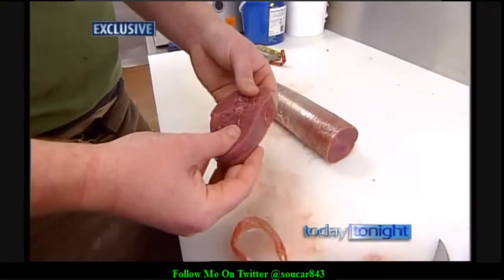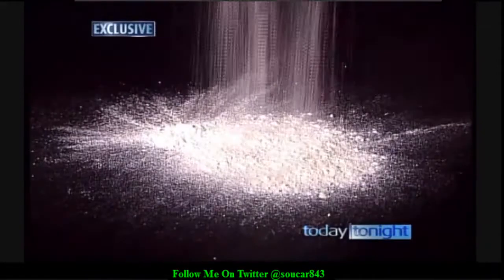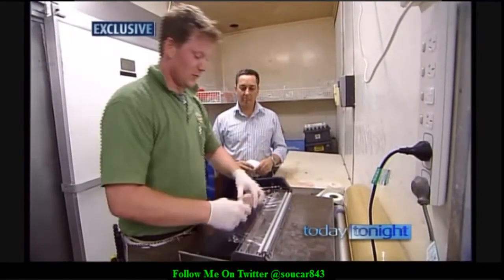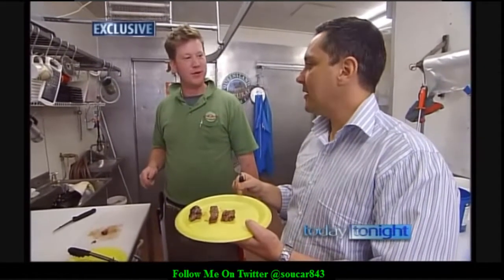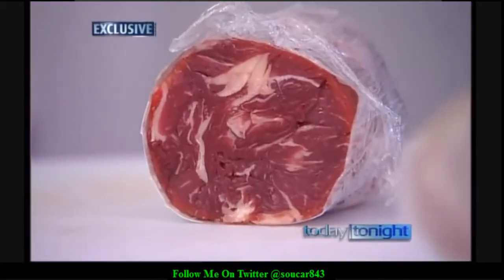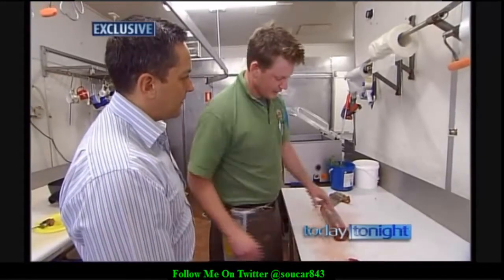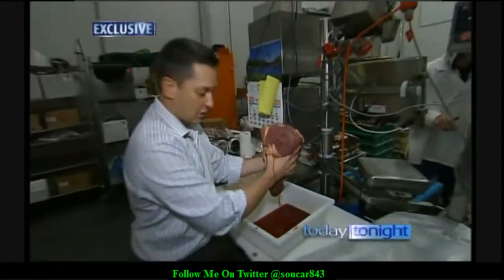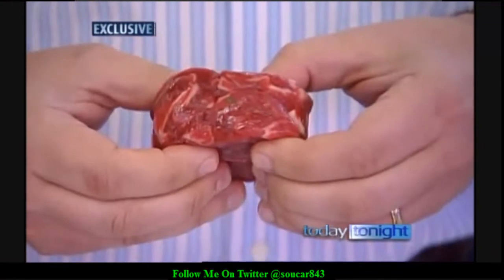The Truth Behind Beef & Other Meat [Must Watch]